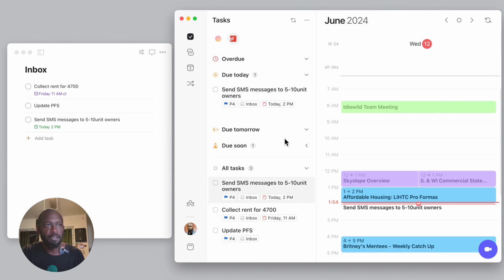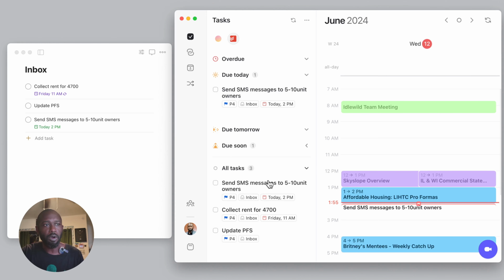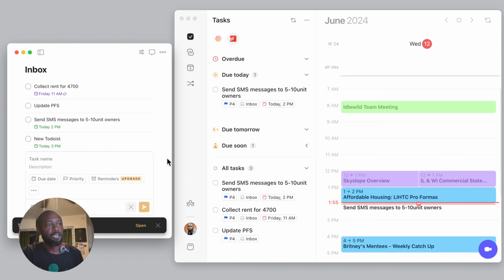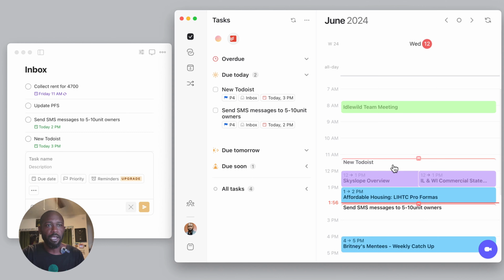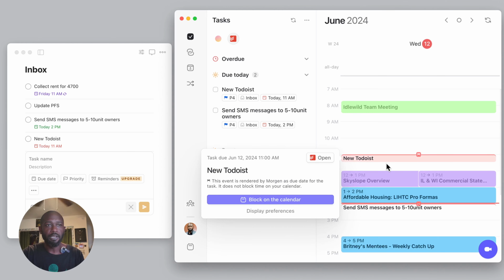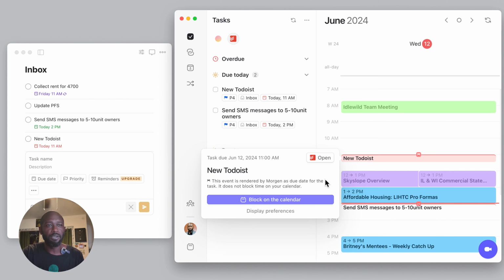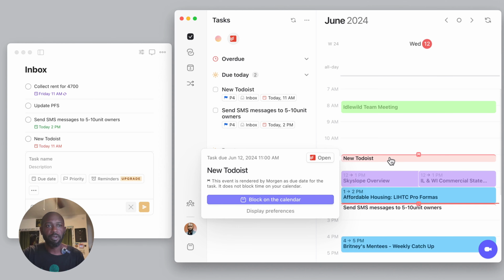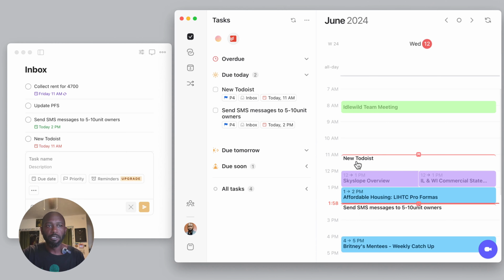Morgen Calendar Adds 2-Way Sync for Due Dates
In this video, I take a look at Morgen calendar integrations and how it's 2-way sync for due dates work. Morgen simplifies time management by consolidating and syncing all your calendars into one easy-to-use interface. Morgen integrates with nearly every calendar provider, including Google, Outlook, Apple, Exchange, Fastmail, and more.